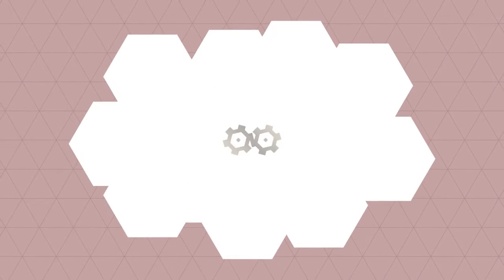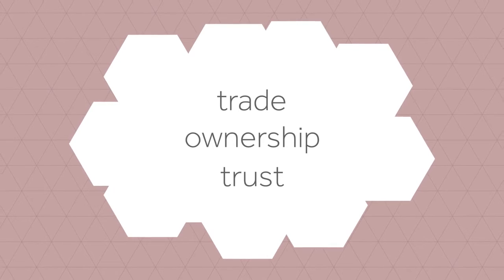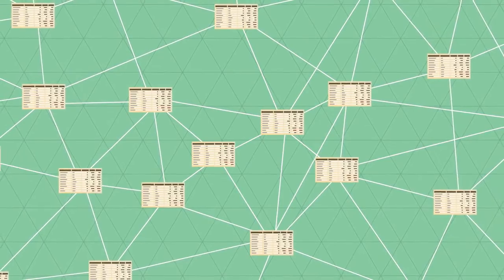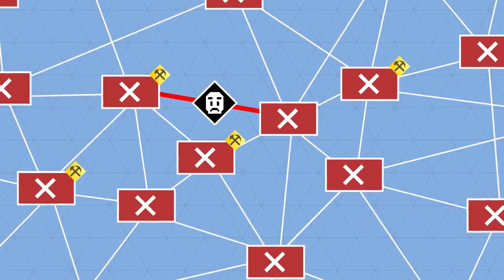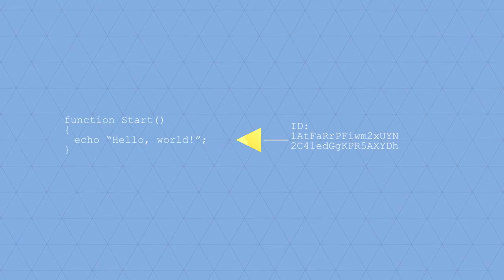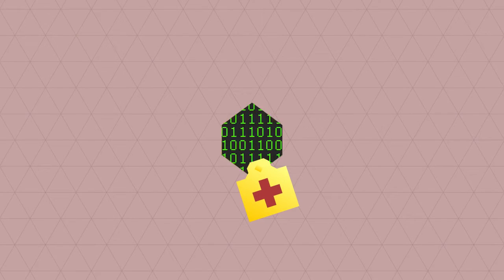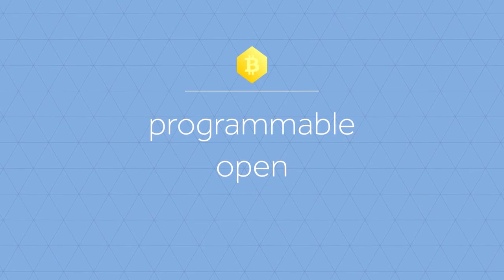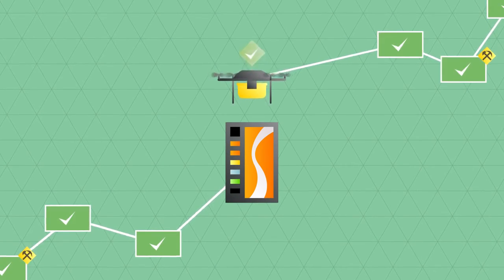What Is Crypto Currency?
Crypto Currency and the Blockchain Is the Future of Money
A cryptocurrency (or crypto currency) is a digital asset designed to work as a medium of exchange using cryptography to secure the transactions and to control the creation of additional units of the currency. Cryptocurrencies are a subset of alternative currencies, or specifically of digital currencies.
Bitcoin became the first decentralized cryptocurrency in 2009. Since then, numerous cryptocurrencies have been created. These are frequently called altcoins, as a blend of bitcoin alternative. Bitcoin and its derivatives use decentralized control as opposed to centralized electronic money/centralized banking systems.The decentralized control is related to the use of bitcoin's blockchain transaction database in the role of a distributed ledger.
Cryptocurrency And Bitcoin Are So Great!